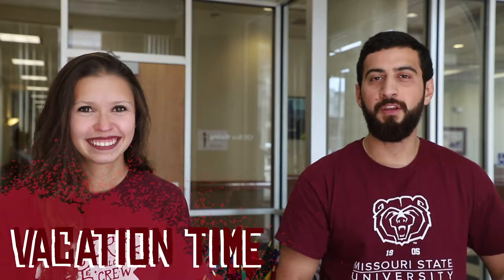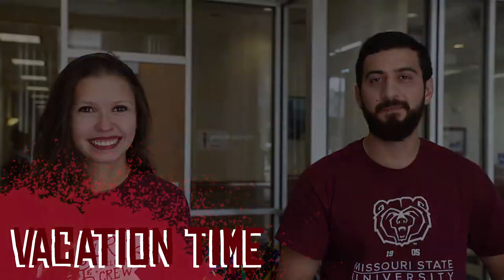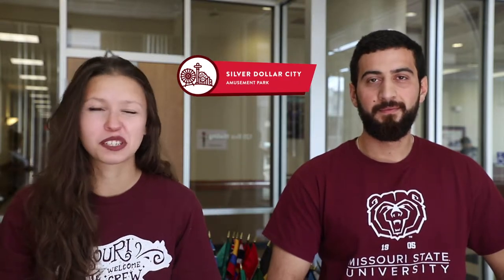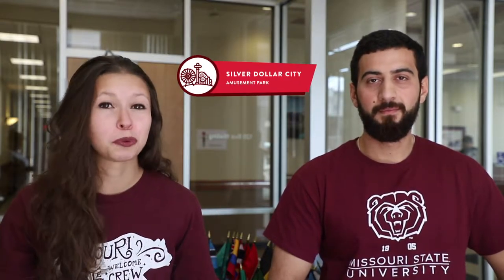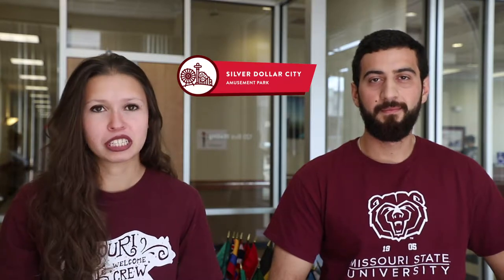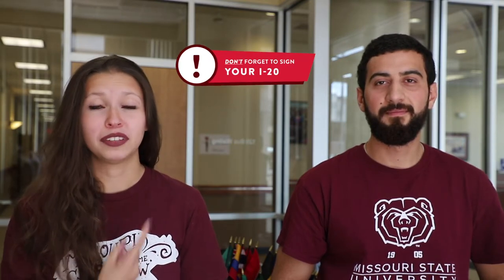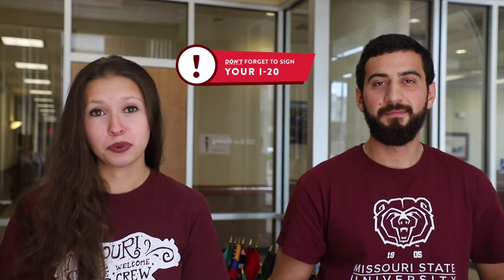Did someone say VACATION?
In this video we'll tell you about some cool places around Springfield that you should definitely visit during your stay. We'll tell you what to do when you travel, and what you need to carry with you!

GO BEARS!